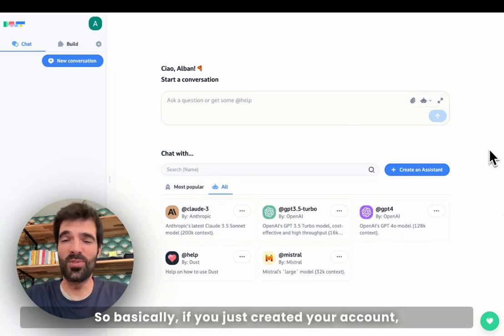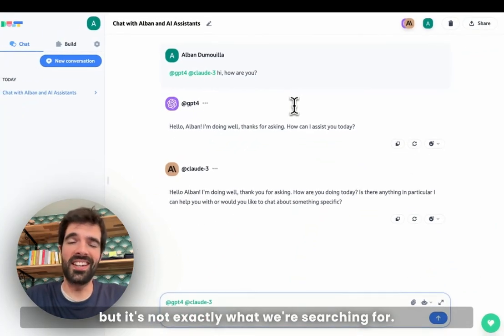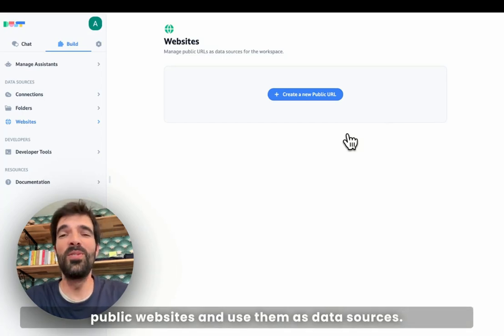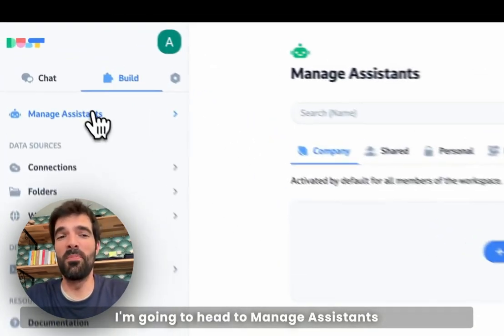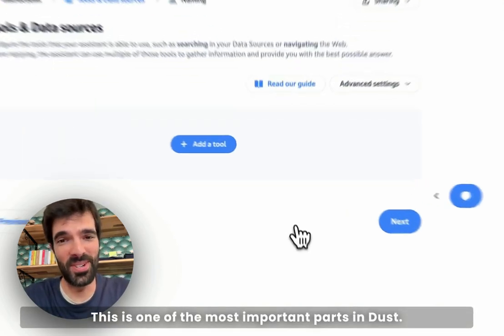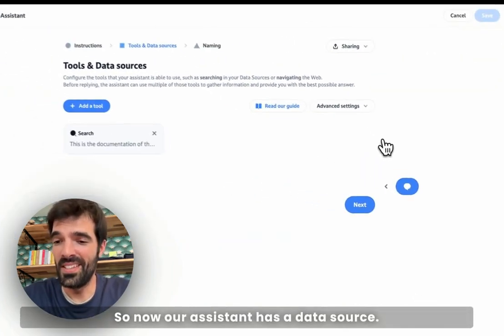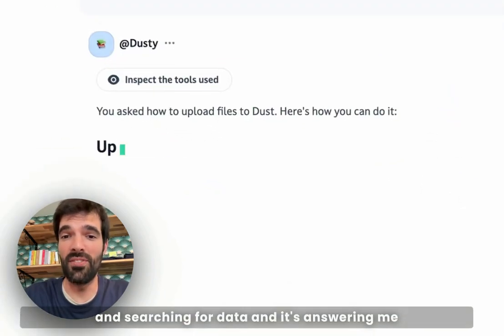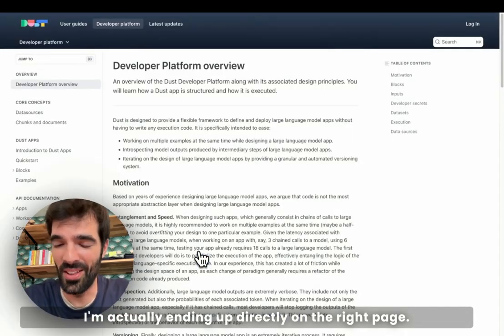Dust - Intro for Builders: How to create your first agent and datasource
How to create your first agent and datasource on dust.tt